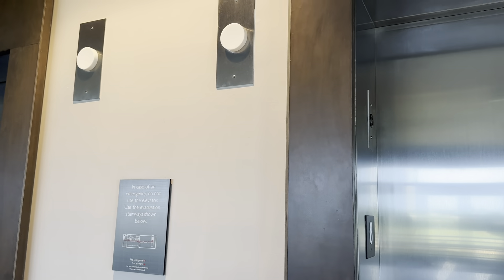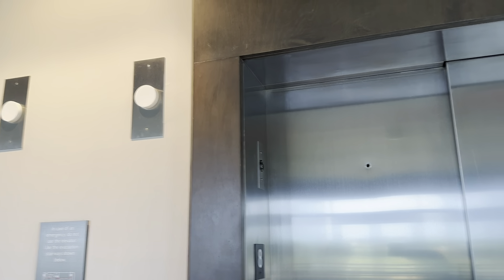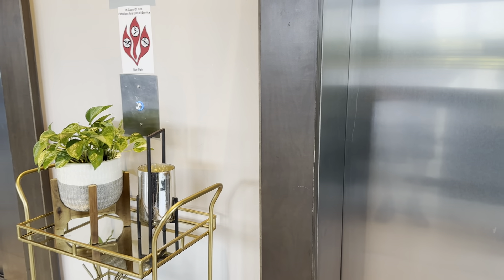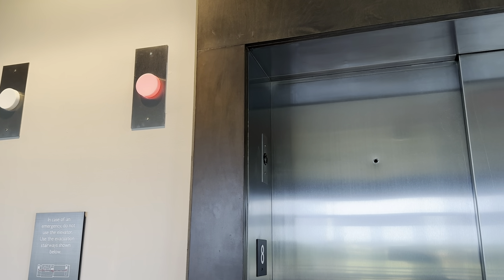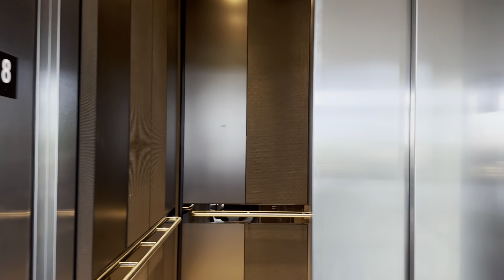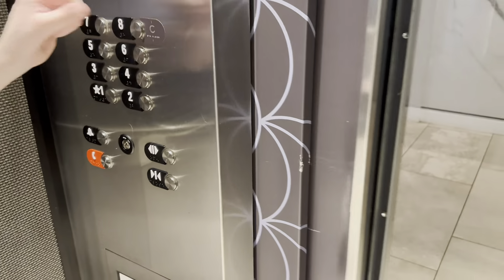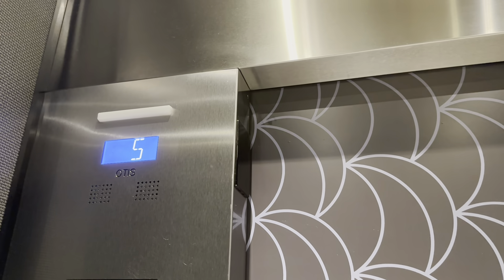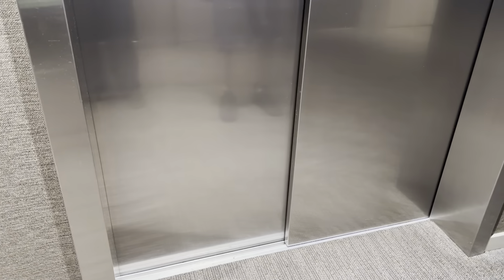2nd Elevator at AC Marriott South Park Area of Charlotte, NC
This was a nice hotel. It has Otis Elevators. You can see the photos we took on my Facebook Page.